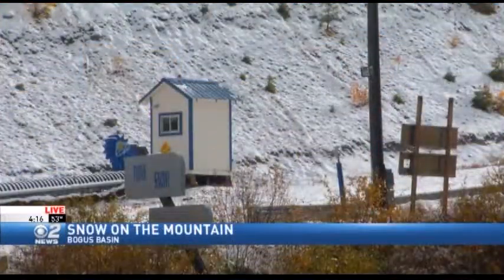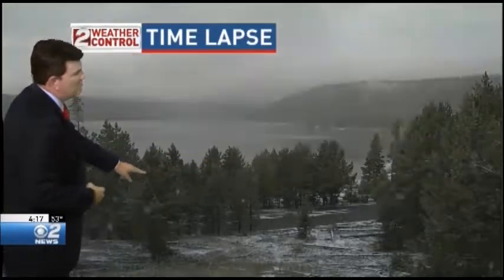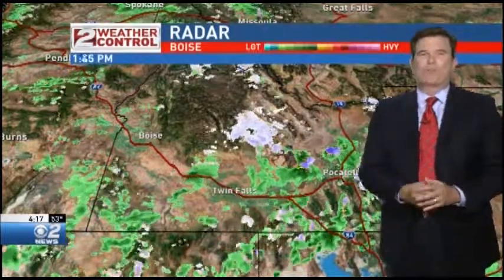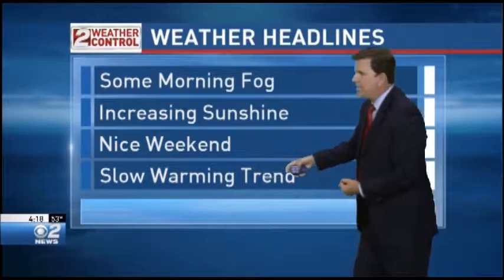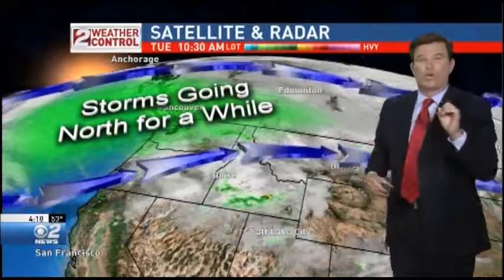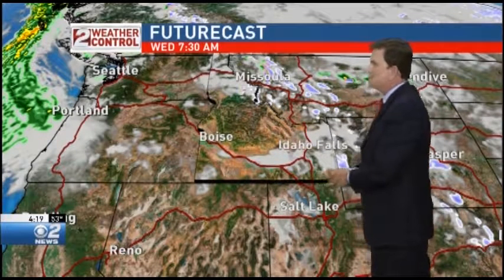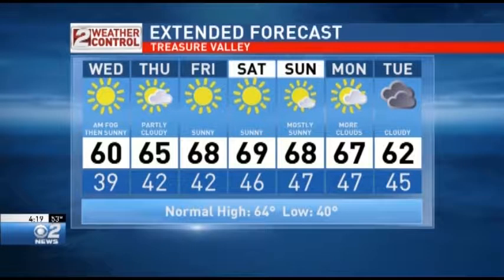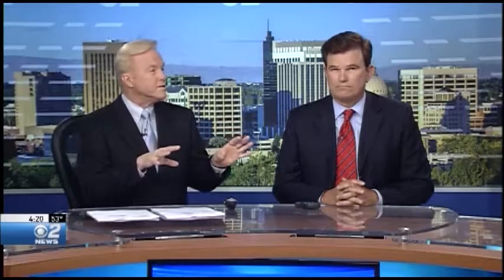Idaho PM Weather Oct 18